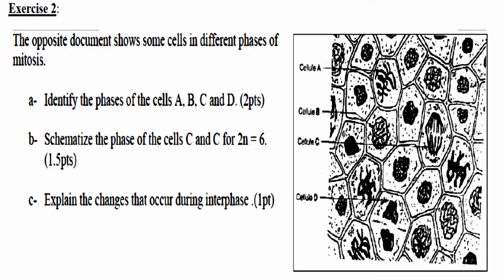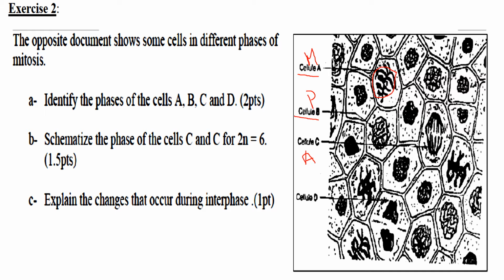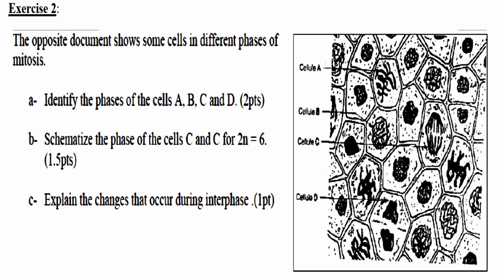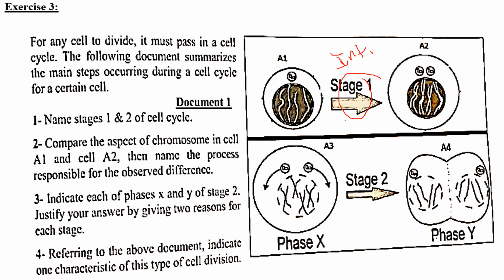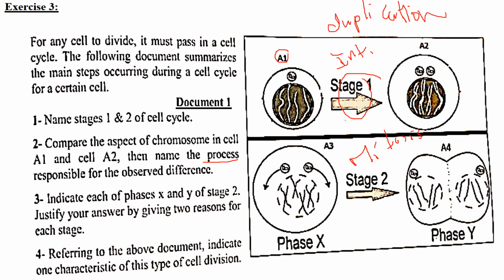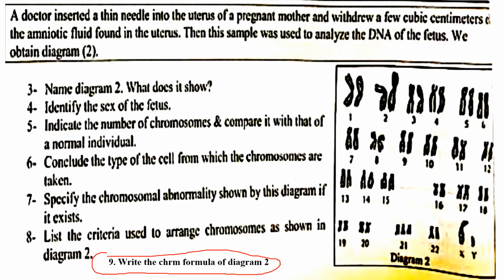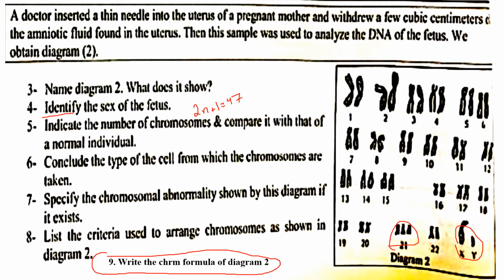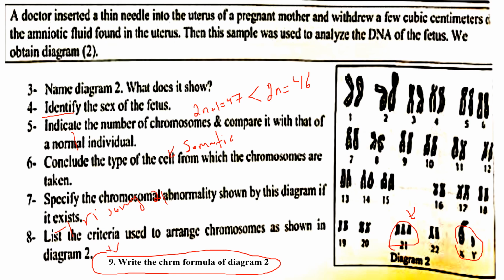WS G11 chapter 2